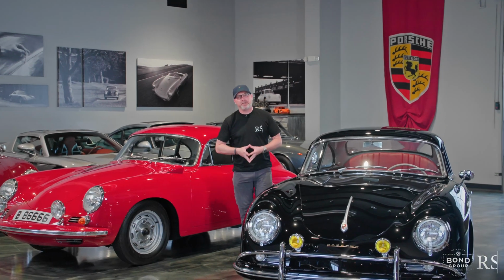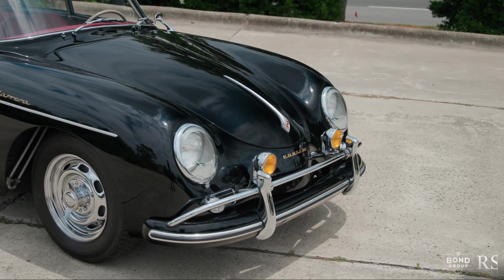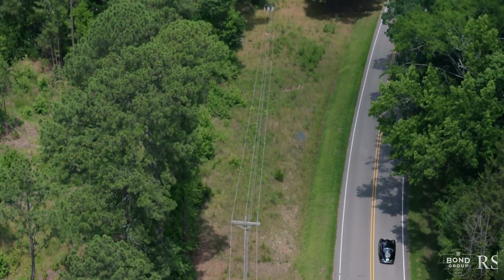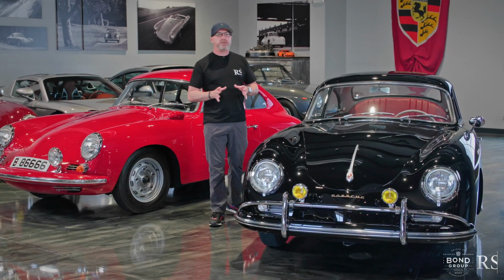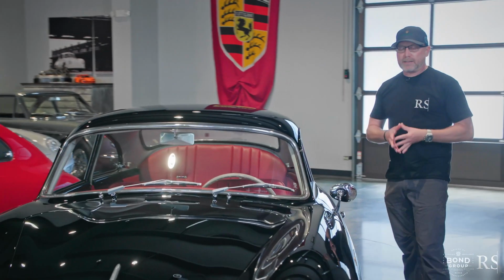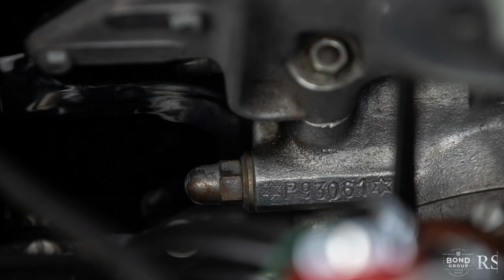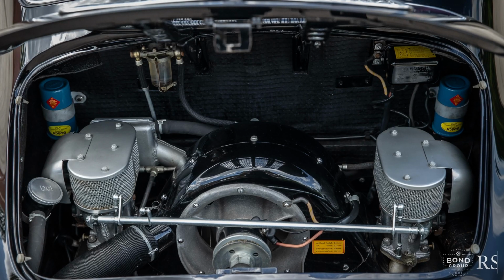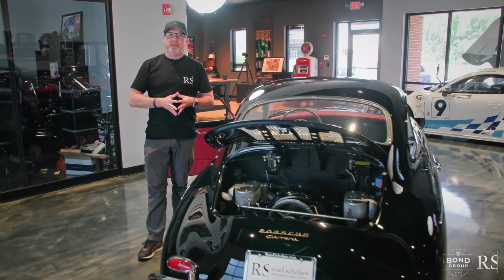Deep Dive | 1959 Porsche 356A 1600 Carrera GS Coupe | RS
Listing Details
Chassis: 105294
27k Miles Shown, TMU
1.6-Liter Type 692/2 Four-Cam Flat-Four
Twin Solex Carburetors
Four-Speed Manual Transaxle
Black Paint
Red Leather Upholstery
Rudge-Style 16" Center-Lock Wheels
Four-Wheel Hydraulic Drum Brakes
Front Fog Lamps
Kardex & Porsche Certificate of Production

This 1959 Porsche 356A 1600 Carrera is one of a reported 346 GS “de Luxe” coupes built between 1956 and 1959 and is among 33 produced for the model year. Chassis 105294 is said to have been special-ordered by a US Air Force Master Sergeant stationed in Libya, where it was delivered via Porsche distributor Pagani on March 20, 1959, before moving with the first owner to Germany and then the US. It was gifted by its original owner while in hospice in Texas to his doctor, who in turn traded it to a former Indy 500 chief mechanic and shop owner in 1988. After undergoing a refurbishment between the late 1990s and early 2000s, the car was purchased by the Ingram Collection, with whom it earned an Amelia Award at the 2018 Amelia Island Concours d’Elegance. After undergoing a repaint in the original shade of black between 2019 and 2020, the car garnered an Award of Speed and Style at the 2022 Greenwich Concours d’Elegance. Power is provided by a 1.6-liter Type 692/2 four-cam flat-four that features a plain-bearing crankshaft, dry-sump lubrication, and twin Solex carburetors. Additional features include a four-speed manual transaxle, Rudge-style center-lock wheels, front fog lamps, and red leather interior upholstery. This Carrera GS was purchased by its current owner in 2023 and is now offered on dealer consignment in East Durham, North Carolina, as part of the Gruppe P Part V collection with a copy of its Kardex, a Porsche Certificate of Production, a certificate of origin, a warranty card, a tool kit, and a clean California title.